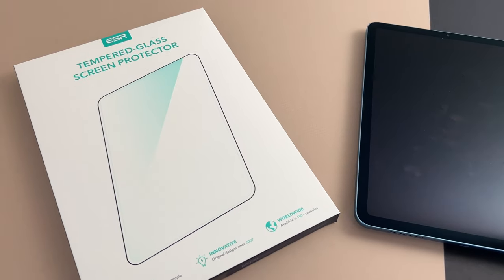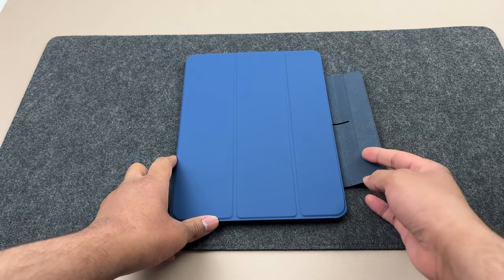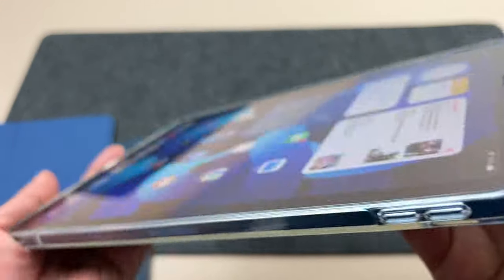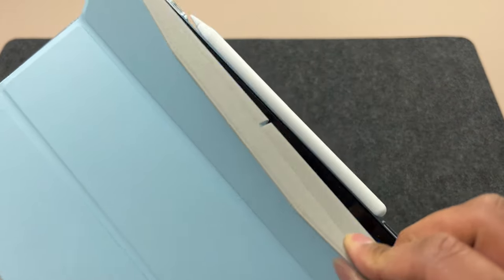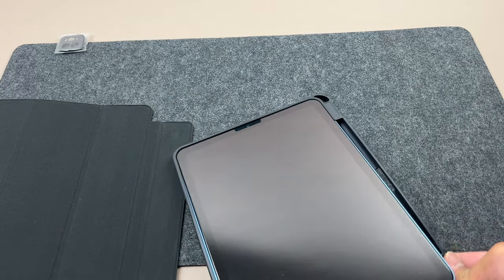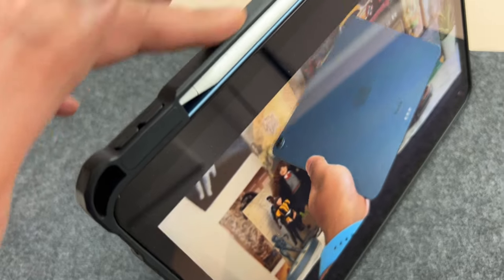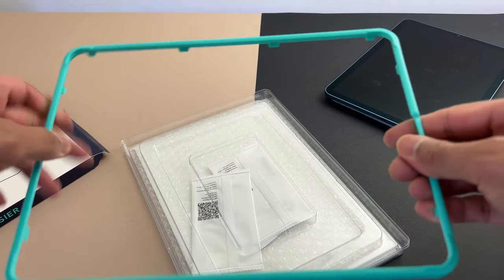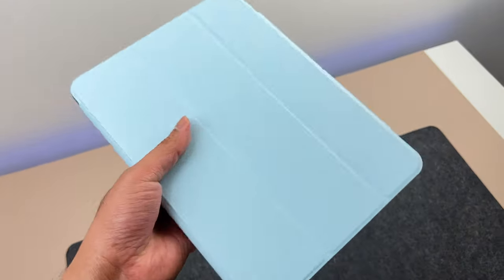Essential Cases & Screen Protectors For iPad Air 5 (2022) By ESR Gear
In this video, let’s check out some amazing cases for the brand new iPad Air 5 by the brand ESRGear including the totally versatile Hybrid case and their paper like screen protector. Your iPad Air 5 needs some love and care and these cases and screen protectors are the perfect budget option offering premium quality for amazing price.

ESR Gear Hybrid Case For iPad Air 5 & iPad Pro

ESR Gear Trifold Case

ESR Gear Magnetic Case

ESR Gear Trifold Ascend Case

ESR Gear Tempered Glass Screen Protector

ESR Gear Paper Feel Screen Protector